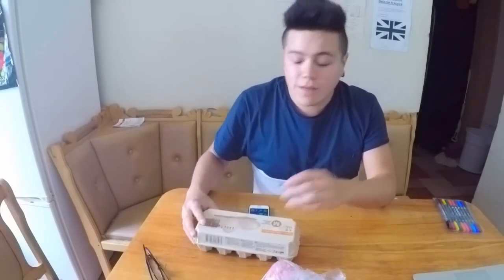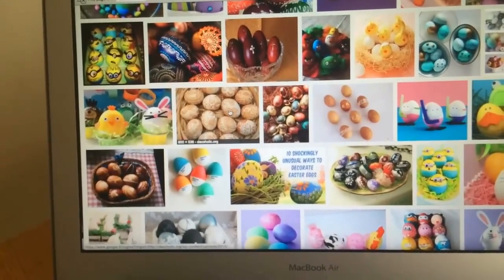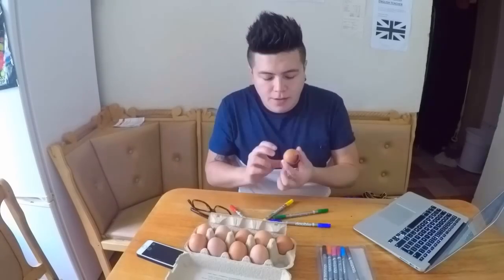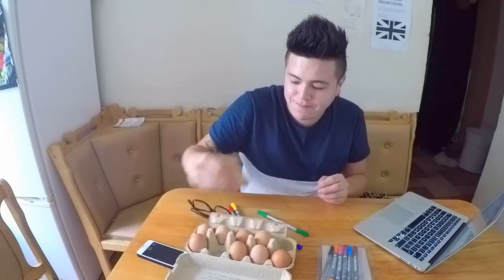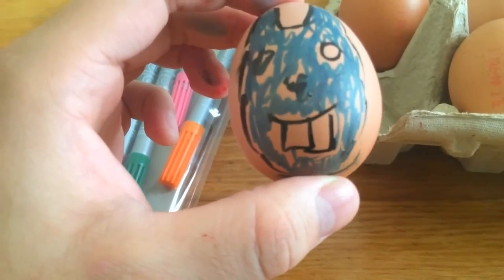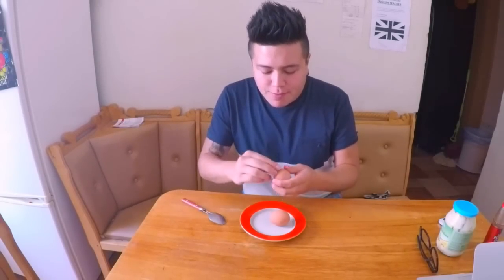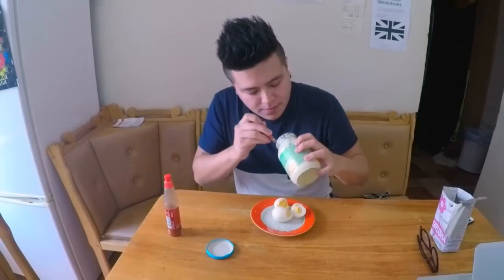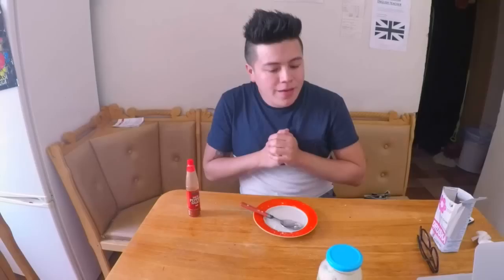DECORATING EASTER EGGS FAIL